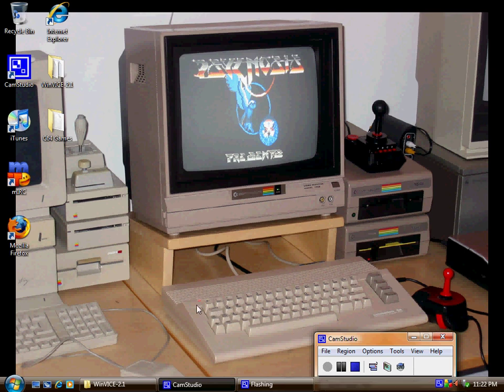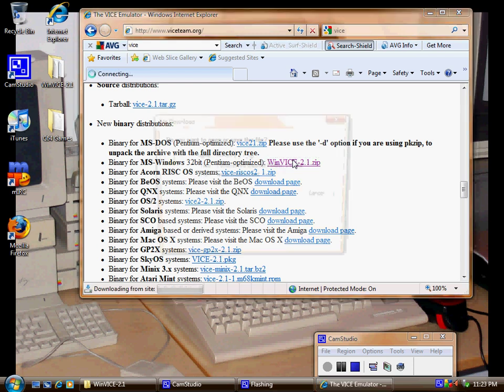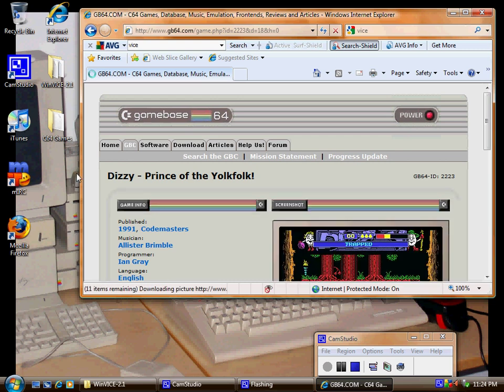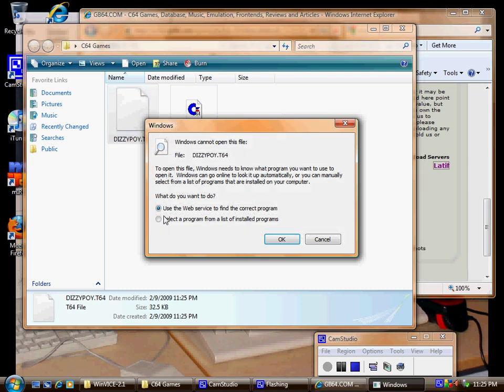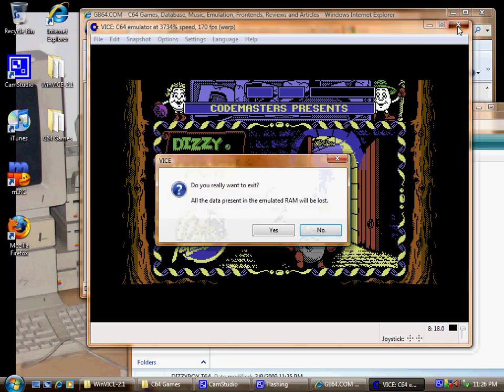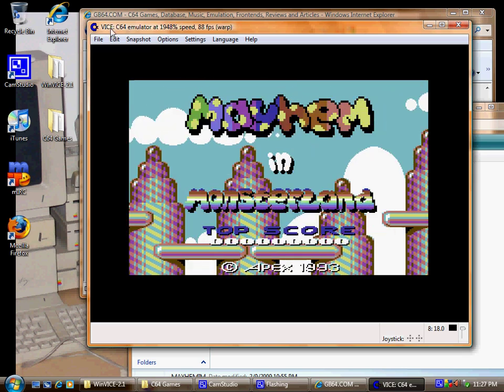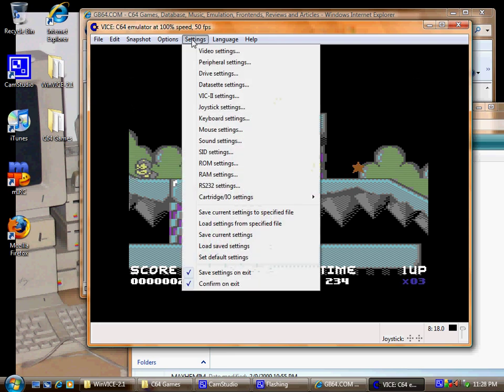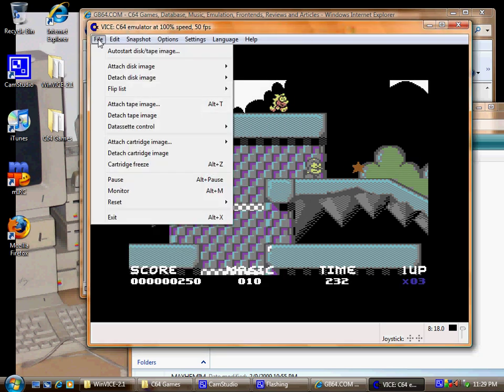Commodore 64 Emulation Tutorial with VICE and a Windows PC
Quick walkthru for beginners of how to get C64 game files to run on Windows Vista using the VICE Emulator made for the C64Walkabout blog.  Also some tips on settings in the emulator, disk swapping, and more.